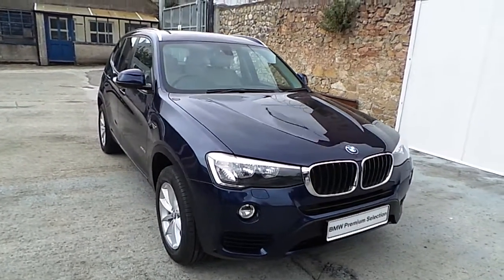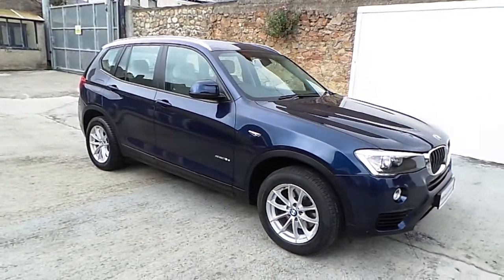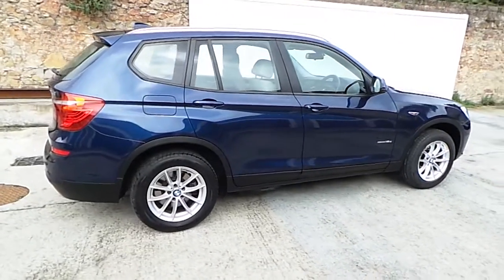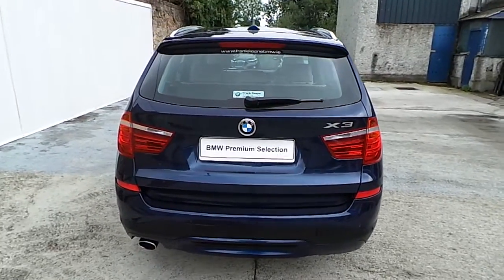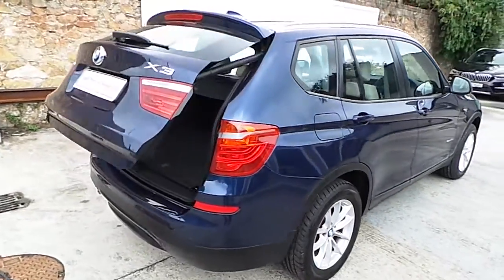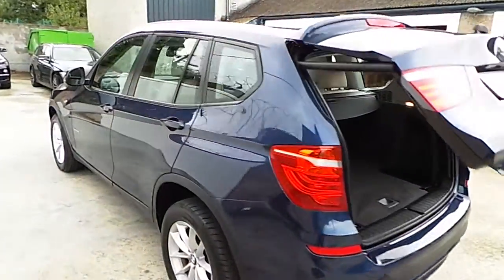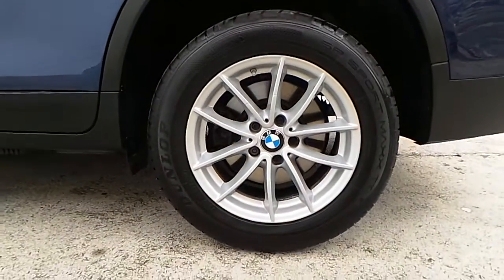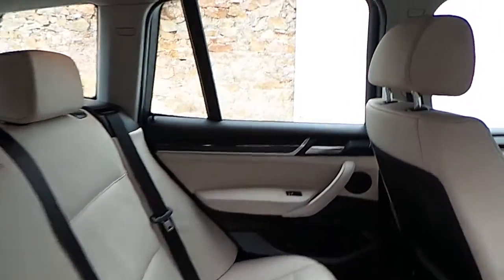151D12768 - 151D12768 BMW X3 sDrive18d SE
Here is a video of our 151D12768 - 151D12768 BMW X3 sDrive18d SE. Please contact Dan Bolba to arrange a test drive today. BMW Blackrock 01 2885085